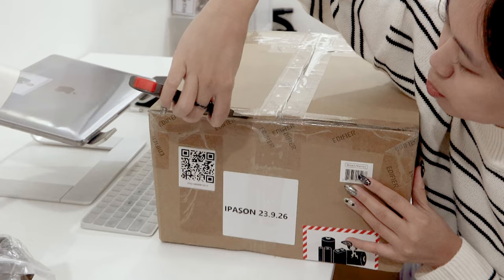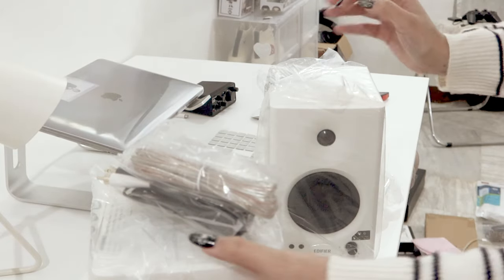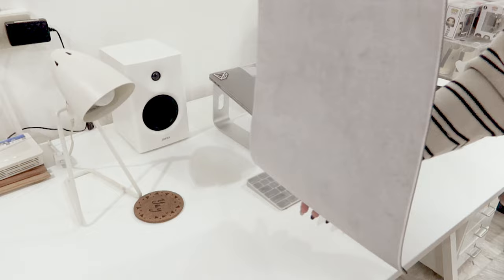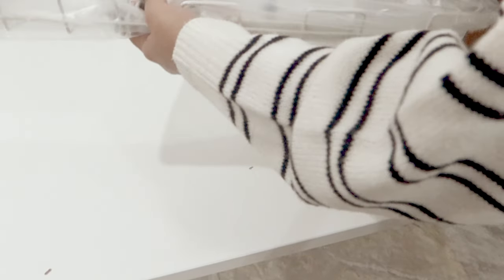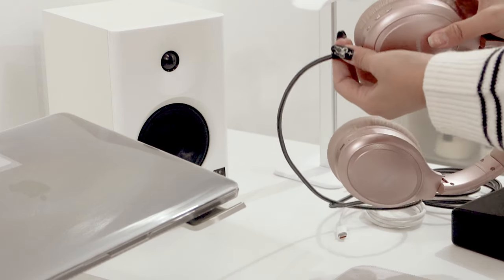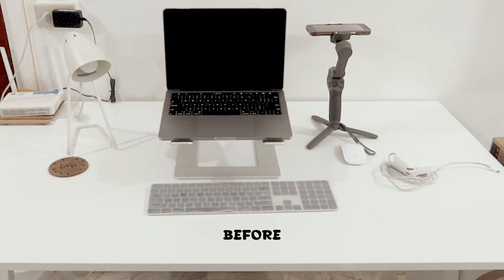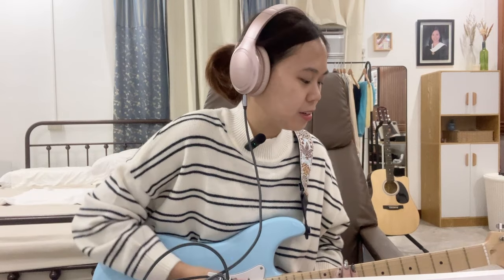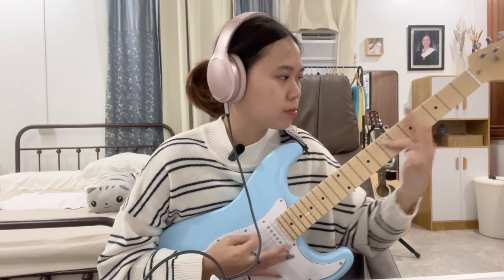2024 Mini Music Studio + Desk Setup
New year, new desk setup, and a new super cutesy mini music studio!! Let's see where these PreSonus Audiobox Go, Edifier MR4 Studio Monitors, JCraft Stratocaster, and more can take me 🎵🎸

It's been a while, but I finally got the chance to upload a new video. I hope you'll like it 🤘

My humble gear:

Canon 700D
Canon G7X Mark III (newest addition to the fam!)